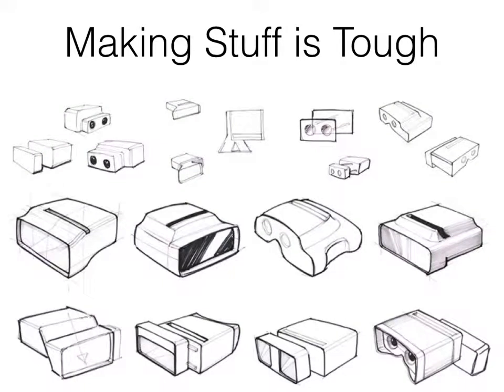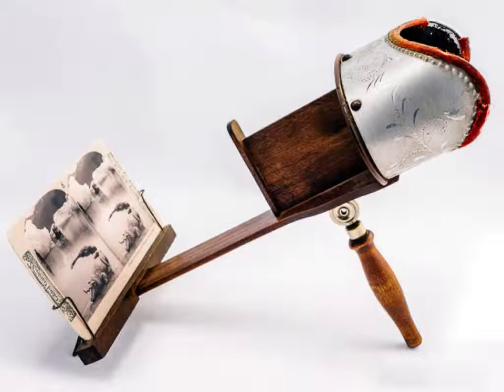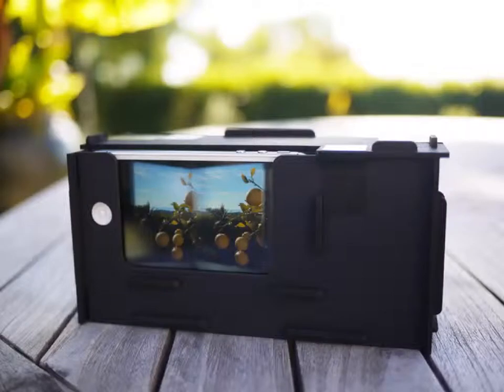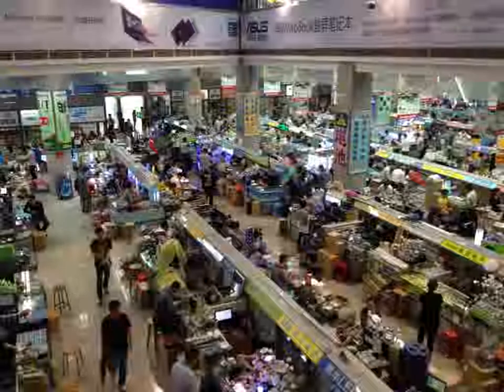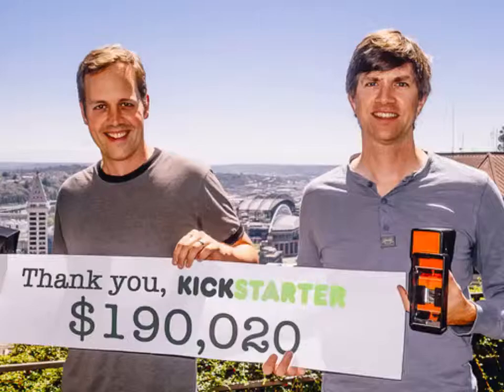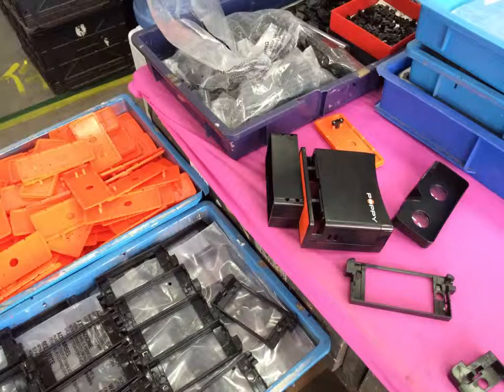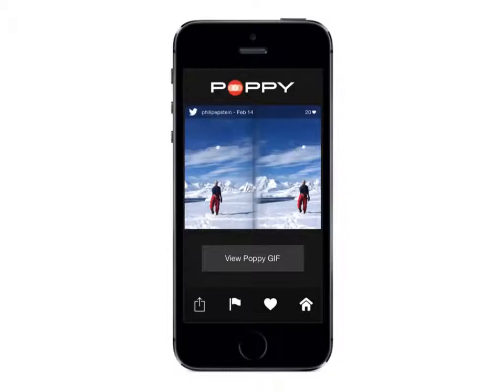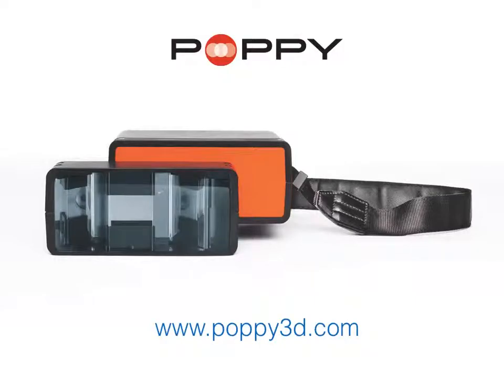Ethan Lowry: Making Stuff is Tough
I'm a software guy, but about a year ago I started working on a manufacturing project -- Poppy, a device that turns your iPhone into a 3D camera. From early prototyping through a successful Kickstarter campaign, then from manufacturing in China to shipping product to over 50 countries, I wanted to share my first experience mass producing a physical product.